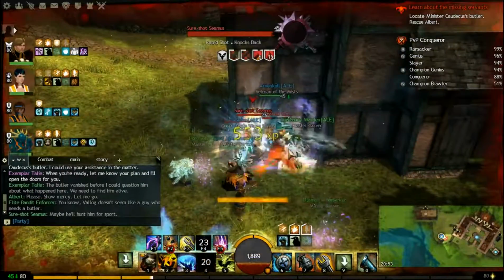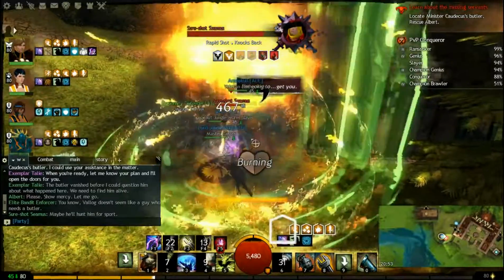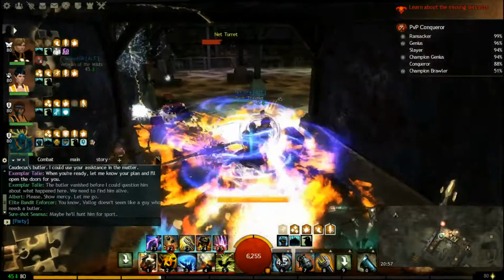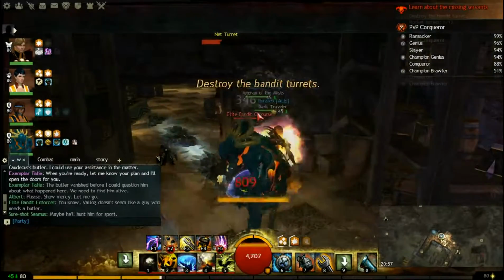Guild Wars 2 How to run Caudecus's Manor Path 3 - Eddzshed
In this video I will look at how to complete  Caudecus's Manor Path 3 in GW2 (Guild wars 2). We will look at the common strategy used and will also attempted to point out some of the most common mistakes GW2(Guild wars 2) player make.

This video is part of a GW2 (Guild wars 2) full dungeon guide series that I am doing so make sure to subscribe for all the of my tips and tricks.